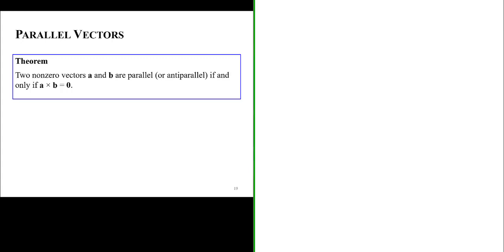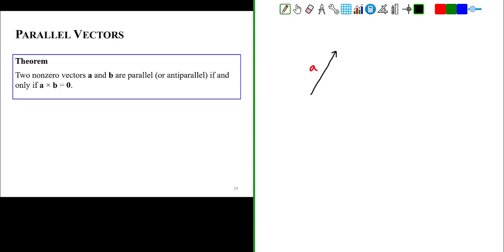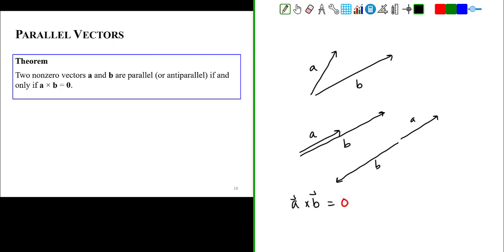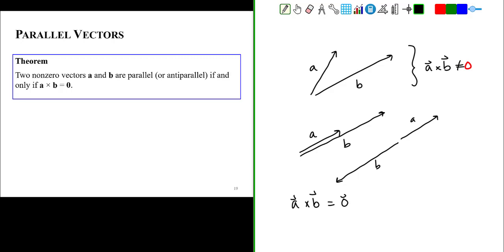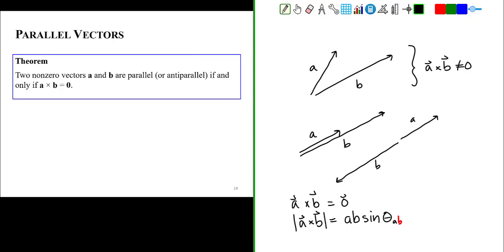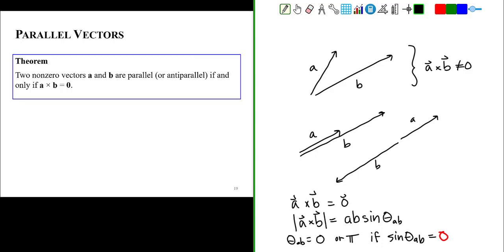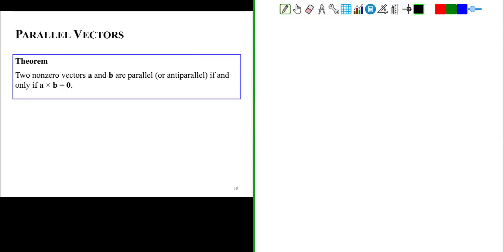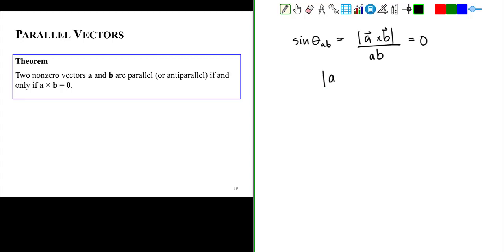Parallel Vectors and the Cross Product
In this video we prove that if two vectors are parallel, then the cross product between them is zero.